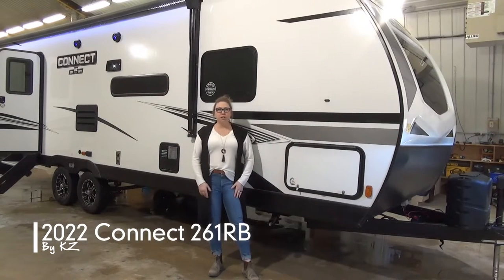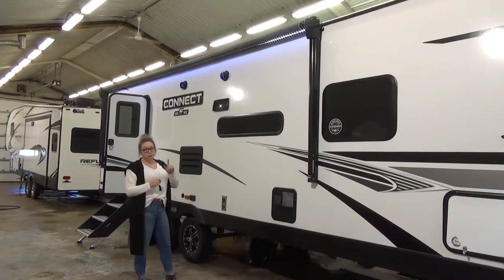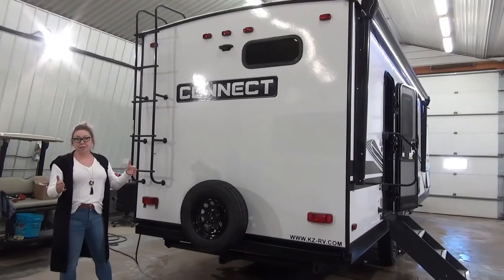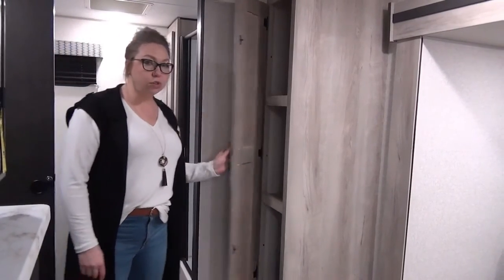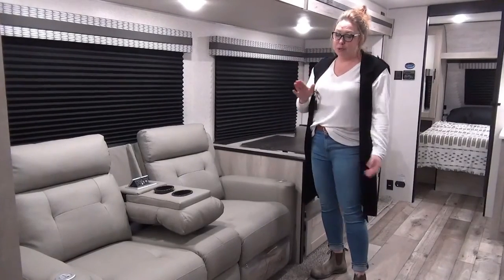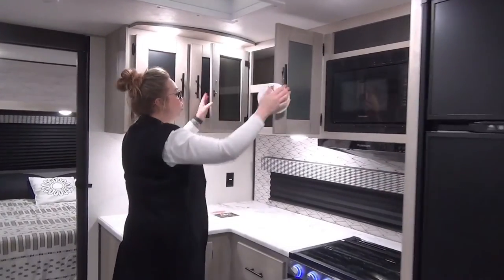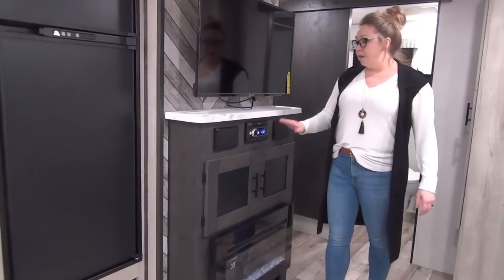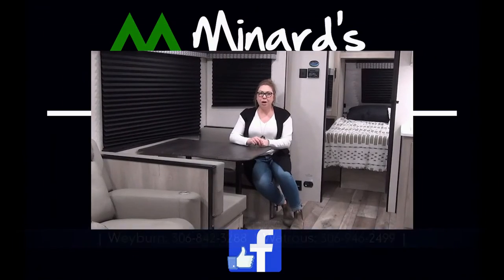2022 Connect 261RB by KZ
Spacious rear bathroom in this one slide, couple's coach featuring a King bed. Loads of storage and comfy theatre seating helps complete the winning package!